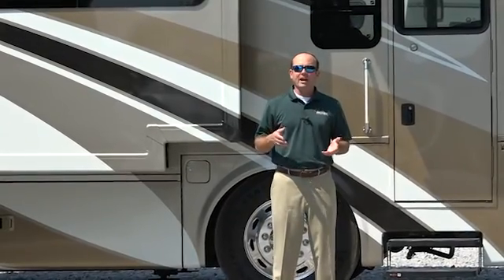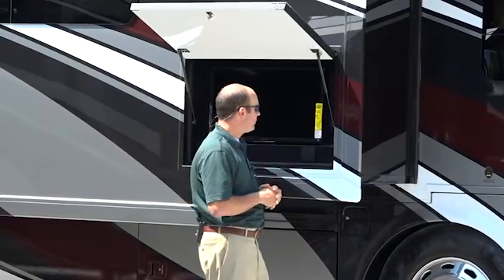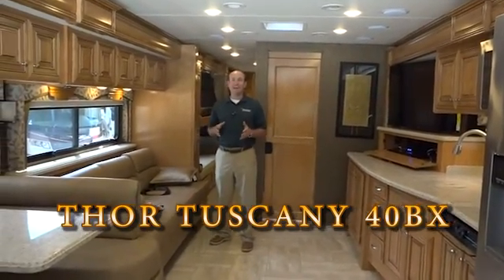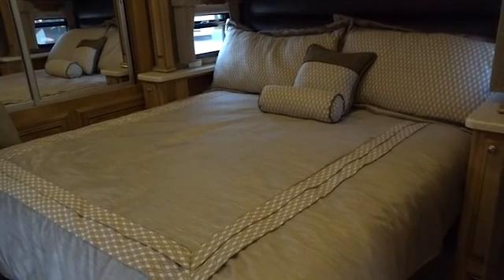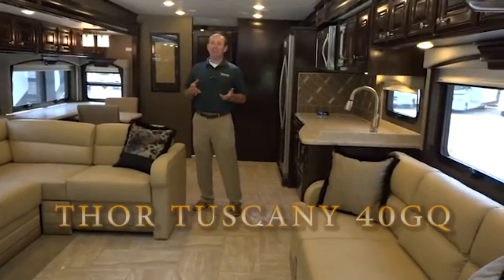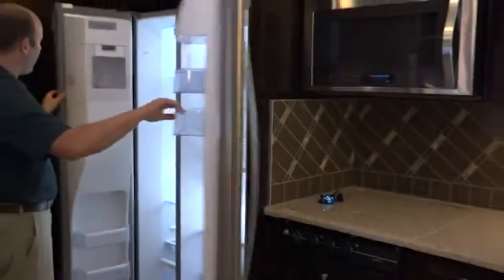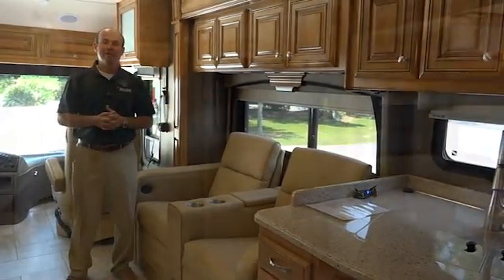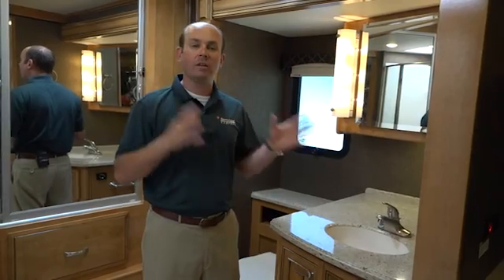BerrylandCampers 051016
Berryland Campers Special. This video features the Thor Tuscany motor coaches, Tuscany XTE.